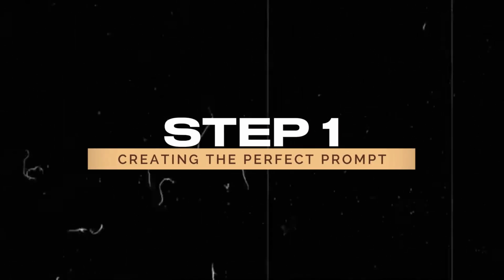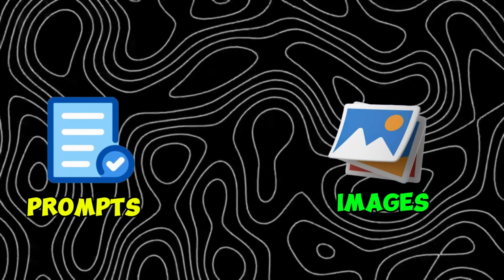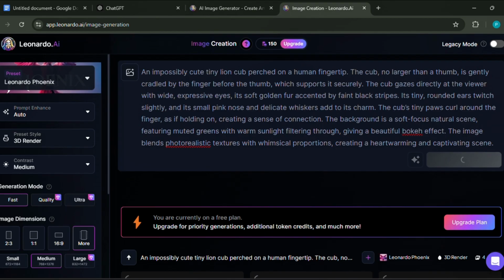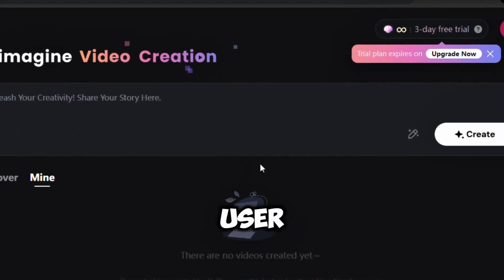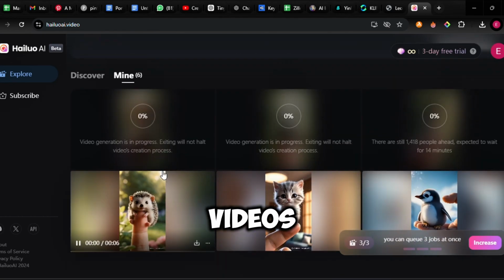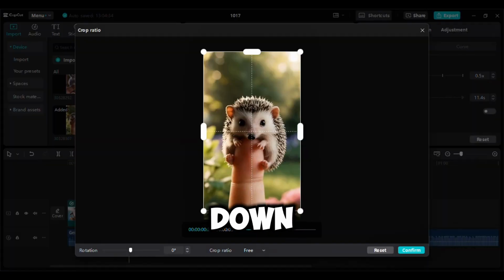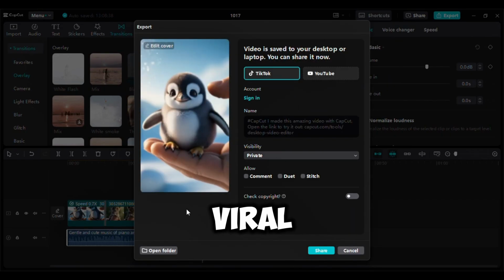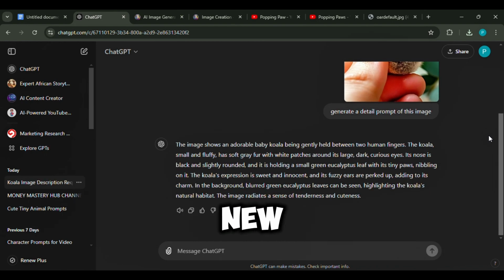MIND-BLOWING Secrets to Creating Viral Baby Animal Videos with AI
Discover how to create adorable baby animal videos using AI and go viral on Instagram and YouTube! Channels like Popping Paw have gained 40k subscribers just by posting these cute AI-generated videos, and Instagram theme pages are pulling in 30-50k views per reel, making $5-10k per month in sales. In this video, I’ll walk you through a step-by-step guide on generating baby animal videos using ChatGPT, Leonardo AI  and Minimax. Learn how to craft the perfect AI prompt (with examples!), turn images into high-quality videos, and edit them into viral content using CapCut.

🦁 Example prompt: 'An impossibly cute tiny lion cub perched on a human fingertip. The cub, no larger than a thumb, is gently cradled by the finger before the thumb, which supports it securely. The cub gazes directly at the viewer with wide, expressive eyes, its soft golden fur accented by faint black stripes. Its tiny, rounded ears twitch slightly, and its small pink nose and delicate whiskers add to its charm. The cub’s tiny paws curl around the finger, as if holding on, creating a sense of connection. The background is a soft-focus natural scene, featuring muted greens with warm sunlight filtering through, giving a beautiful bokeh effect. The image blends photorealistic textures with whimsical proportions, creating a heartwarming and captivating scene. Generate five more prompts similar to this one for different cute baby animals.

How to make baby animal videos with AI
AI-generated baby animal videos tutorial
Viral animal video ideas
Best tools for content creators 2024
How to edit animal videos with CapCut
How to make viral animal driver videos
AI tools for YouTube Shorts
Create viral content with PicLumen and Leonardo AI
Animal videos for Instagram Reels
Best tools for editing YouTube Shorts
How to create viral animal videos using AI
AI tools for generating animal videos
Best AI platforms for animal content creation
How to animate animal videos with AI
Creating AI animal videos for YouTube Shorts
How to monetize AI animal content
Animal video editing tutorial for beginners
AI-generated animal animation tools
Free AI tools for animal video creation
Animal driver video tutorial with AI
How to grow on YouTube with animal videos
TikTok animal video creation tips
Instagram Reels animal content ideas
Animal hybrid videos with AI
Top AI apps for animal video creation
How to create engaging animal videos
Step-by-step guide to AI animal videos
Make money with animal-themed AI content
Best video editors for AI animal videos
How to create animal-themed shorts
Cute animal videos with AI tools